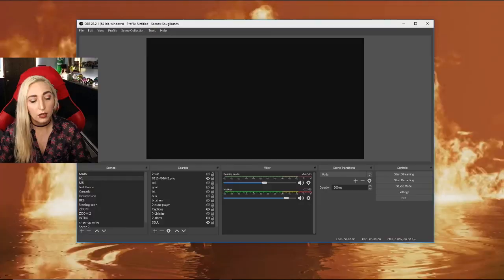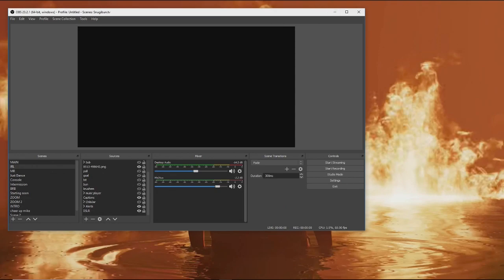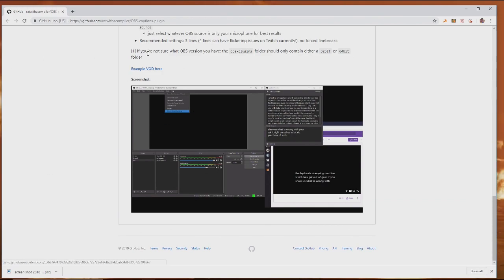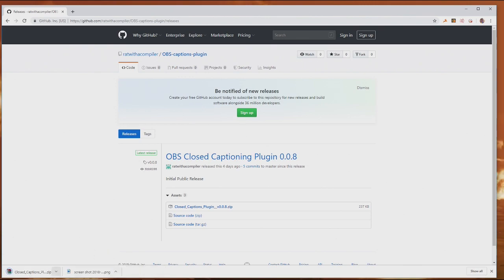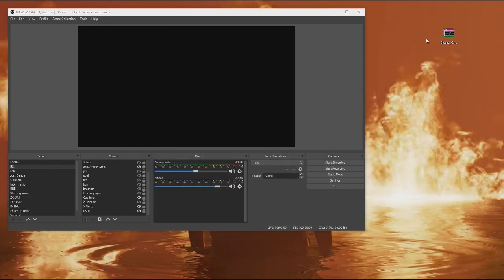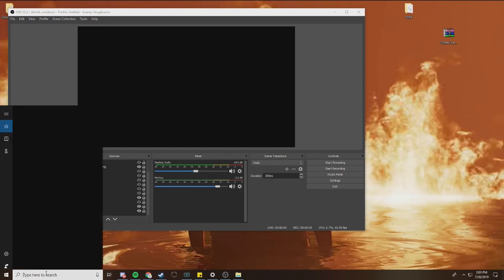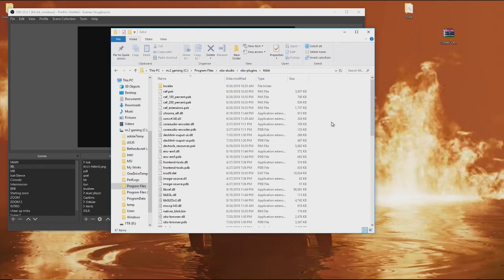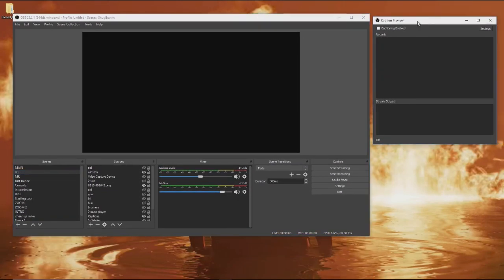OBS Captions Plug In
*UPDATE THIS NOW WORKS ON ALL MOBILE DEVICES NOT JUST IOS!*

Learn how to add captions to your live stream via an OBS plug in.

Live on Twitch five days a week!
Saturday through Wednesday starting 7PM EST